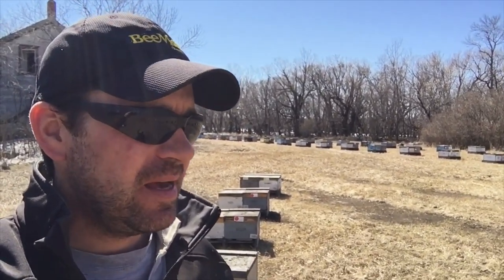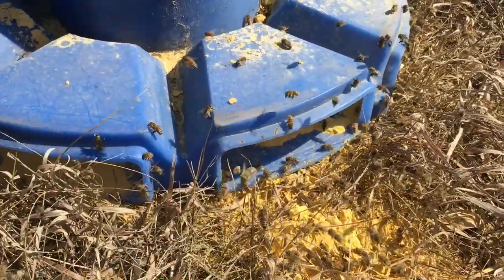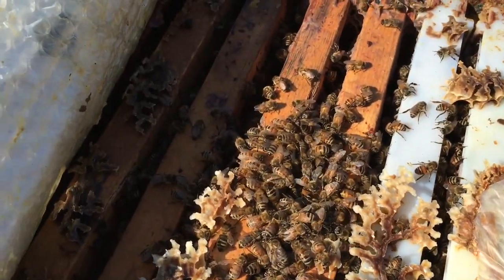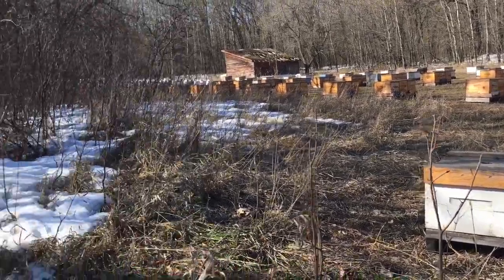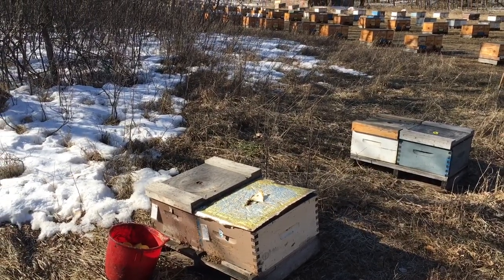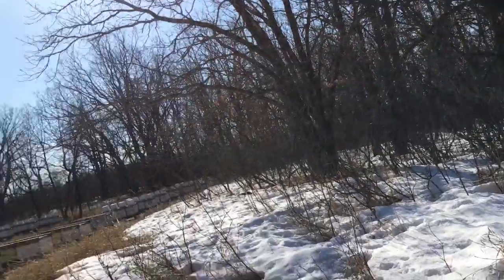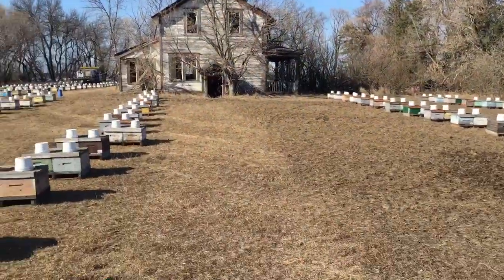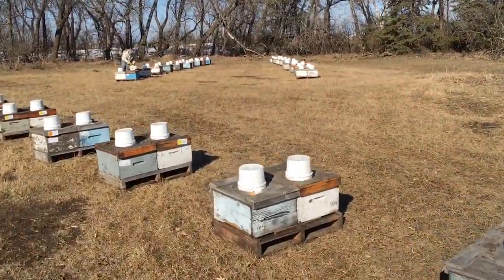Blanket feeding my Apiary, 1st round